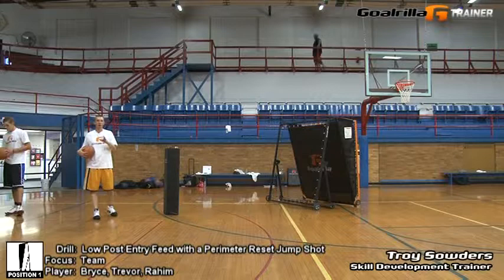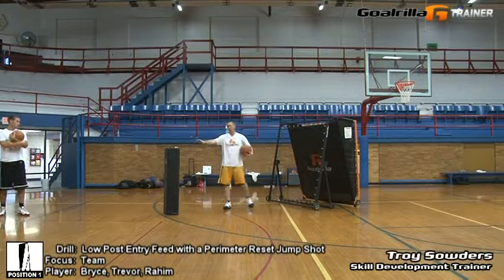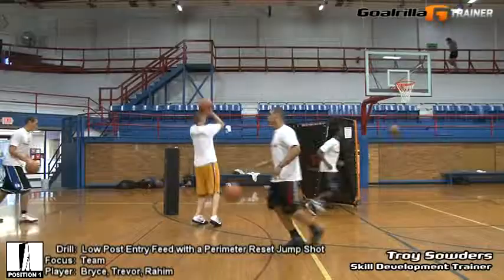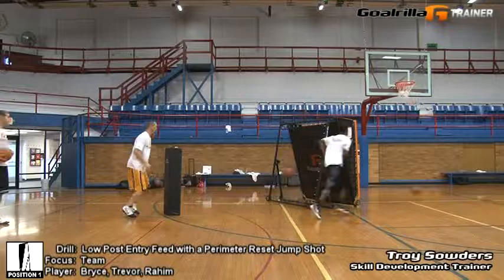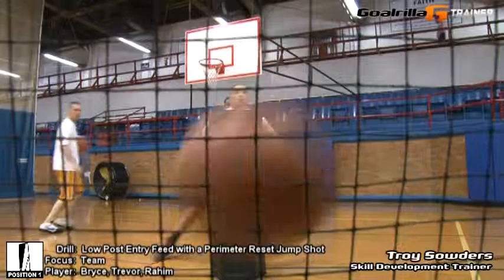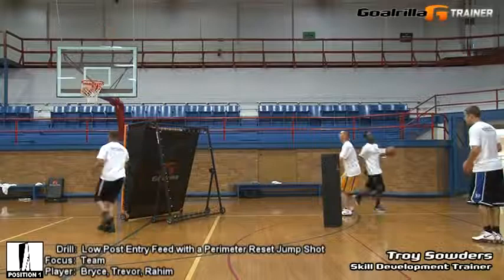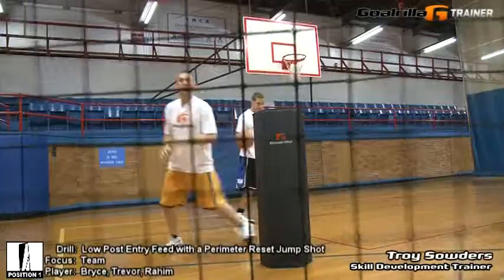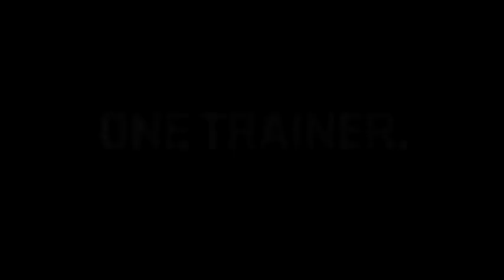Low Post Entry Feed with Perimeter Reset Jump Shot (Team): Goalrilla G Trainer Basketball Drill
Goalrilla's G Trainer Drills is a free online basketball drill resource designed to assist today's player and/or coach with the advancement of individual and/or team skill levels.  Goalrilla Academy sessions demonstrate drills utilizing the toughest and most versatile multi-sport training device available to today's serious athlete... Goalrilla's G Trainer.  The G Trainer is specifically designed to help players develop the competitive edge by increasing repetition, intensity and range of workouts.  G Trainer sessions focus on individual, partner, small group and/or team skill drills.  Check out Goalrilla's G Trainer and access every drill segment